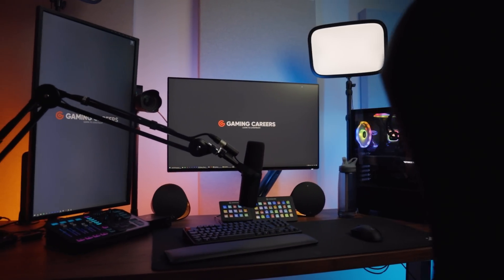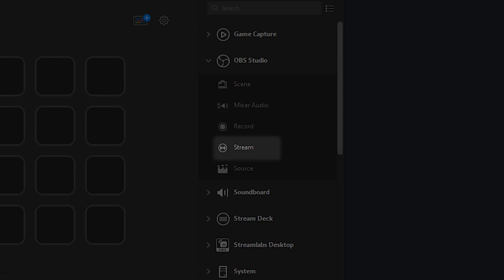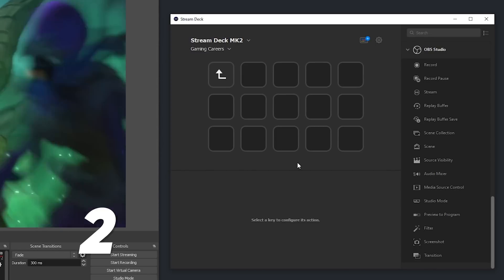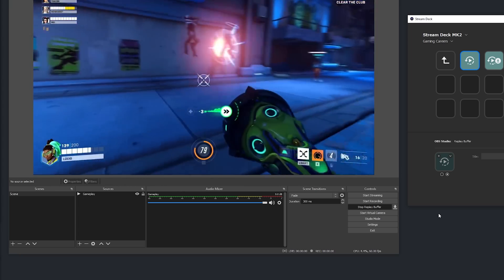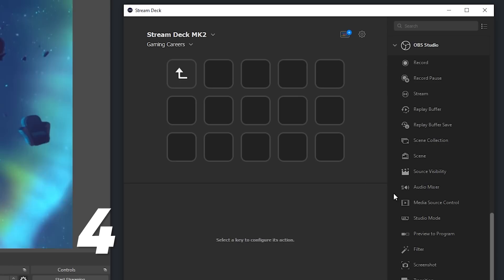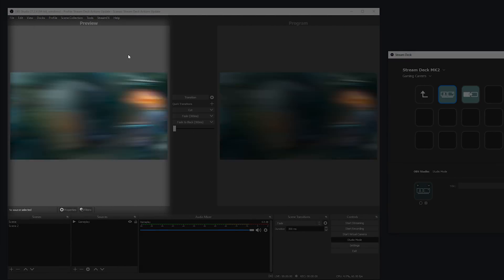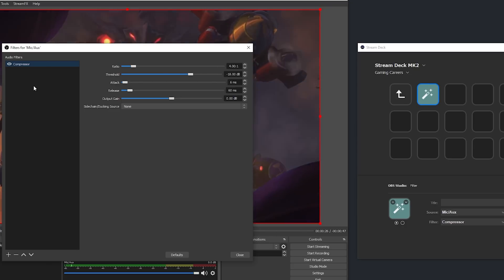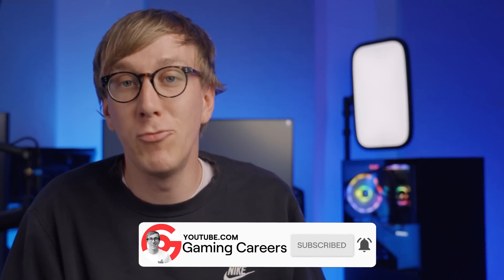HUGE UPDATE for Stream Deck and OBS!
Finally, we have an update for the Stream Deck which gives us 10 new controls for various things in OBS! In this video, we cover what's new and how to use them.

⏩ Timestamps:
0:00 Stream Deck Update for OBS
0:23 5 Original OBS Actions
0:49 Record Pause
1:14 Replay Buffer and Replay Buffer Save
2:05 Scene Collection
2:28 Media Source Control
2:41 Studio Mode and Preview to Program
3:17 Filter
3:41 Screenshot
3:53 Transition
4:07 Instant Replay Source Tutorial